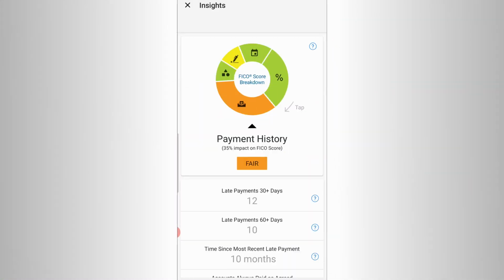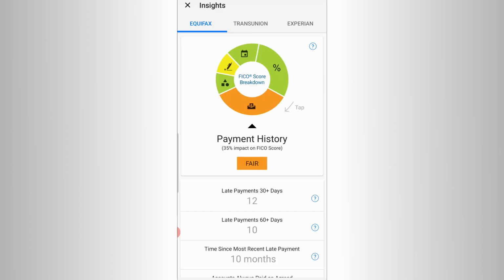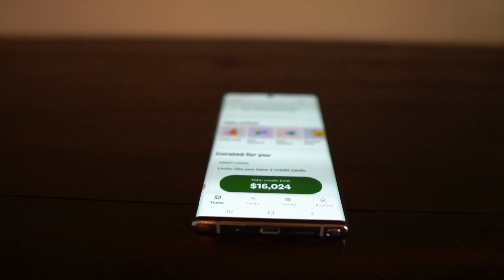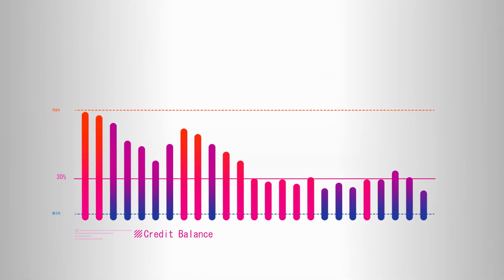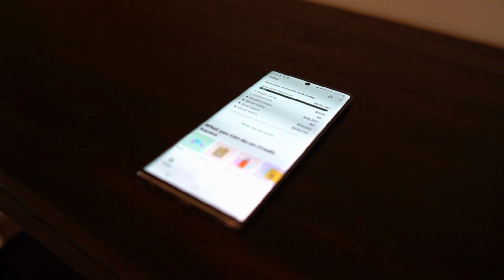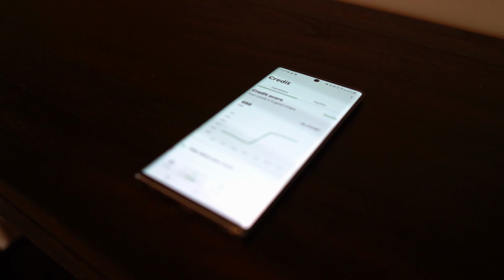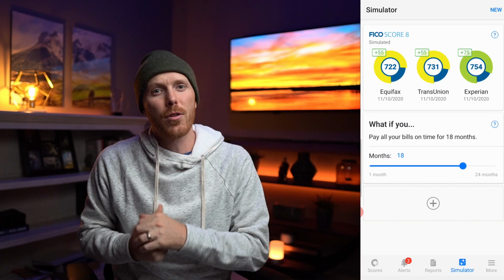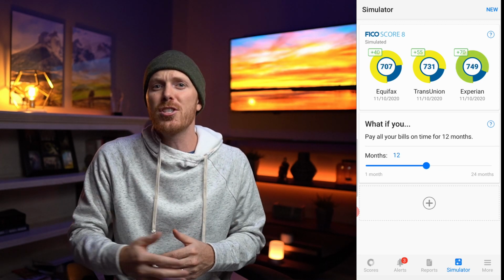myFICO | What I Learned About My Credit Score While In The Bathroom | Top 3 Credit Hacks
My Fico review of my credit score vs Credit Karma. Guys I was shock about what I learned about the myfico app and what I learned as a result of myfico score. I this video I review myfico and everything else I learned while in the bathroom. Myfico score was completely different then credit karma. Credit Karma I have used for a long time but was introduced to the Myfico app and what to share with you what I learned about my credit score while in the bathroom. Plus I share 3 credit hacks that dramatically increase my credit score with these painfully obvious credit hacks...

FREE BUYERS AND SELLER GUIDE
►Lens I Use
►Camera I use
►Monopod I Use

🤔Thinking of Buying or Selling a home in Omaha, NE?  Let's Talk!

Tyler Bundy
Exp Realty LLC Omaha Realtors
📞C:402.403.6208